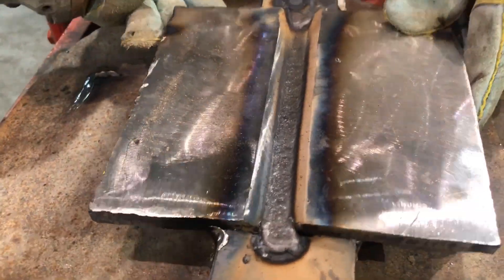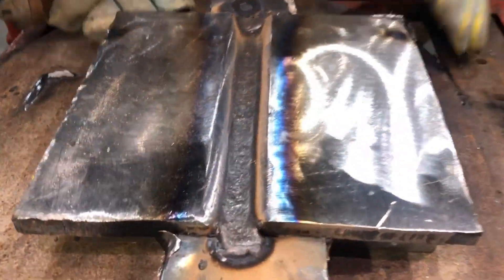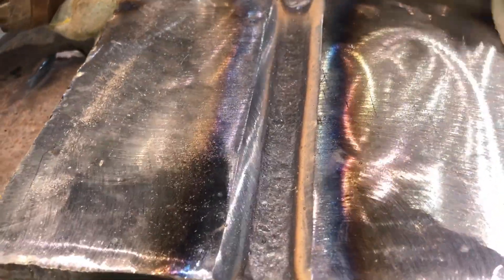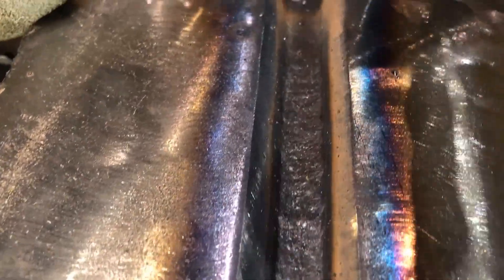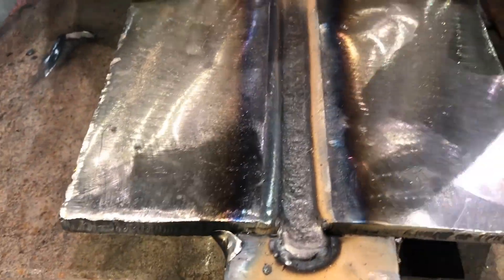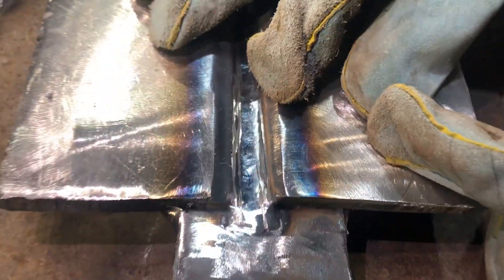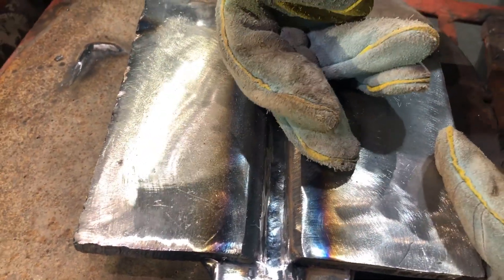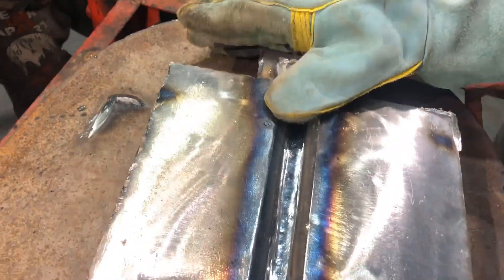FCAW (MIG ) Ceramic root pass . ভর্তি চলছে । যোগাযোগ ্01778626688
ঠিকানা#৩৯৮ ,স্বাধীণতা স্বরনী , উত্তর বাড্ডা,ঢাকা ১২১২,  Anik Welding Technical  Training Centre আন্তর্জাতিক মানের। Welding (1G,2G,3G,4G,MIG,TIG) Electrical, pipe Fitter, Steel Fitter, Mechanical  প্রশিক্ষণ দেয়া হয়।আমাদের কোর্স করতে সরাসরি যোগাযোগ করুন। ফোন ;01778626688